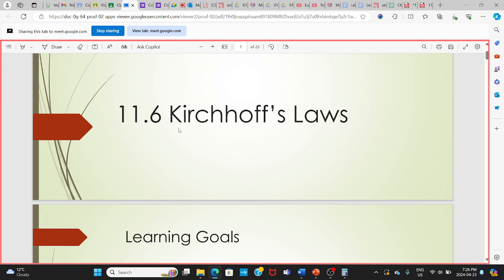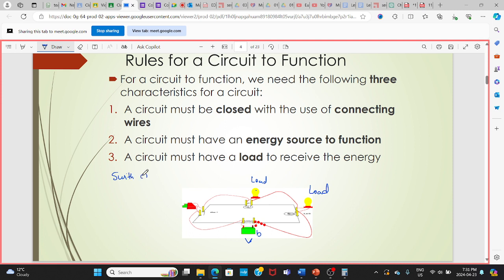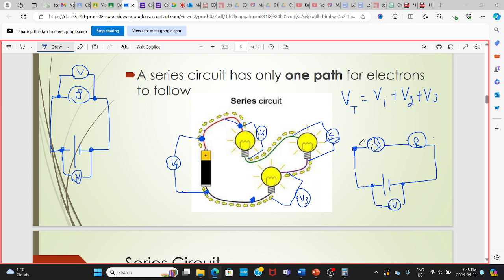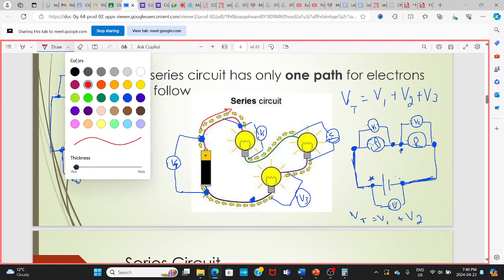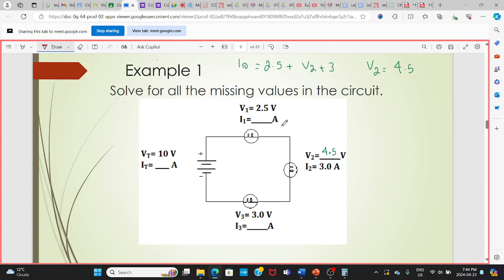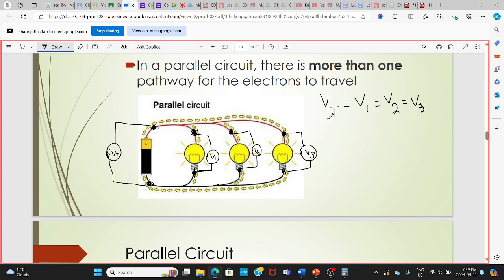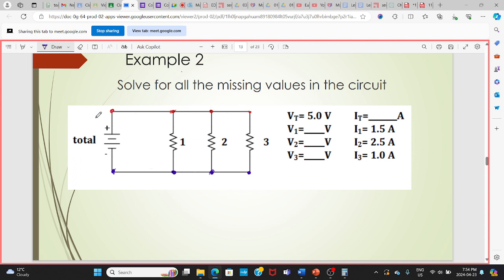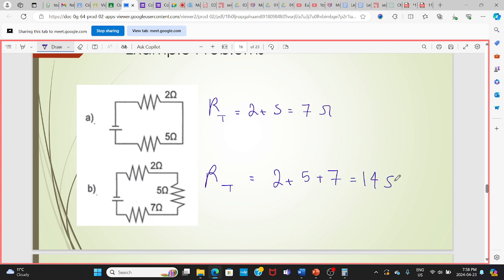11 6 Kirchhoff's law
"Physics 11: Kirchhoff's Laws"

Kirchhoff's Laws are fundamental principles in the study of electrical circuits, providing powerful tools for analyzing and understanding complex circuit behavior. In Physics 11, students explore these laws in depth, gaining insight into the behavior of current and voltage in electrical networks.

Kirchhoff's Current Law (KCL):
KCL, also known as Kirchhoff's first law, states that the algebraic sum of currents entering and leaving any node (or junction) in an electrical circuit must be zero.
Students learn to apply KCL to analyze current distribution in various circuit configurations, including series and parallel circuits.
Through practical examples and problem-solving exercises, students develop the ability to formulate and solve equations based on conservation of charge at circuit nodes.
Kirchhoff's Voltage Law (KVL):
KVL, or Kirchhoff's second law, states that the sum of the voltages around any closed loop (or mesh) in a circuit must be zero.
Students explore how KVL allows for the analysis of voltage drops and rises across circuit elements, including resistors, capacitors, and inductors.
By applying KVL to circuit loops, students gain insight into the relationship between voltage sources, resistive elements, and the overall behavior of electrical circuits.
Application and Analysis:
Throughout the course, students apply Kirchhoff's Laws to solve practical problems and analyze real-world circuits.
By combining KCL and KVL with Ohm's Law and other circuit analysis techniques, students develop a systematic approach to understanding and troubleshooting complex electrical systems.
Emphasis is placed on developing critical thinking skills and problem-solving strategies through hands-on laboratory experiments, circuit simulations, and theoretical exercises.
By mastering Kirchhoff's Laws, students in Physics 11 gain a deeper understanding of the principles governing electrical circuits and acquire essential skills for designing, analyzing, and optimizing electrical systems in various fields, including engineering, technology, and physics.